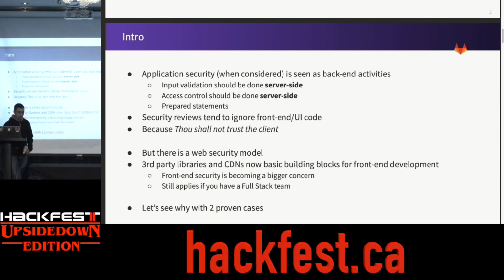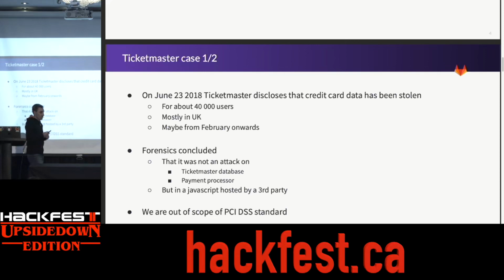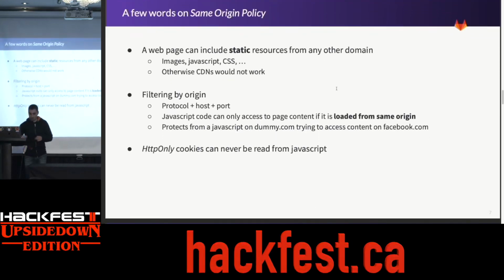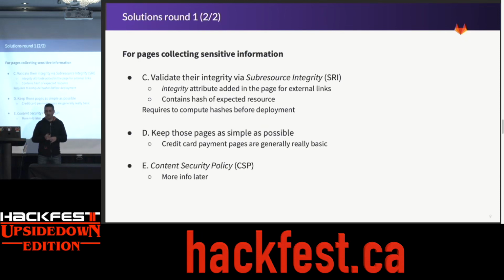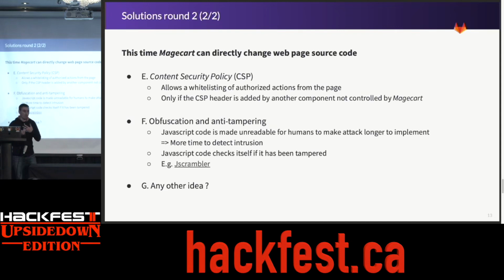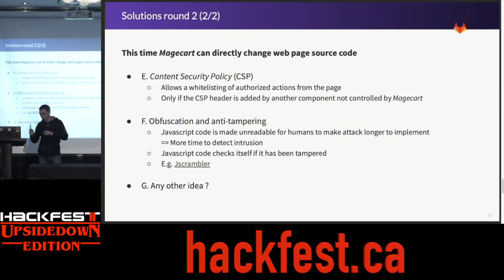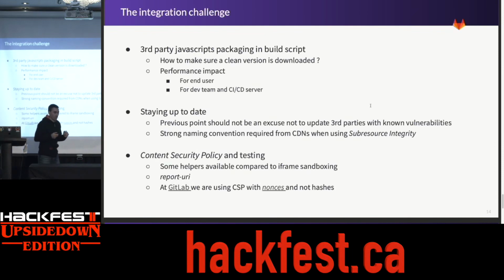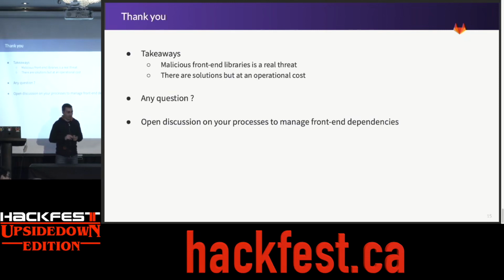A more secure management of front end dependencies Jérémy Matos